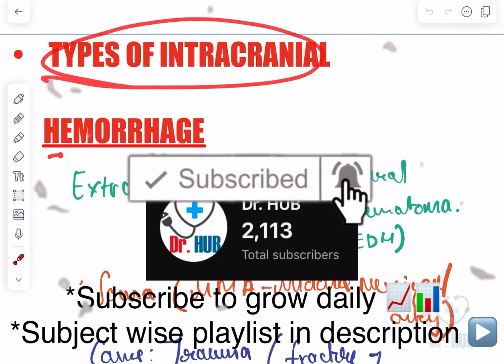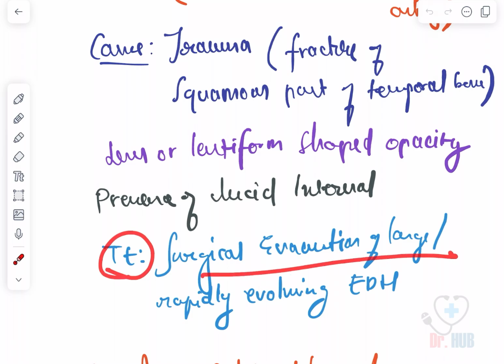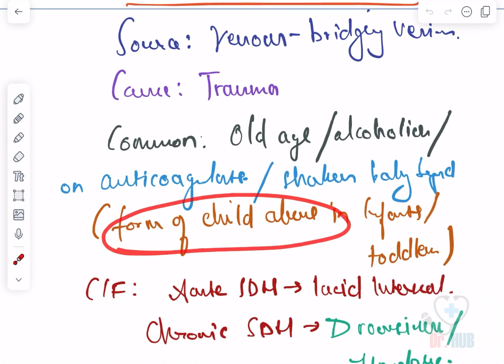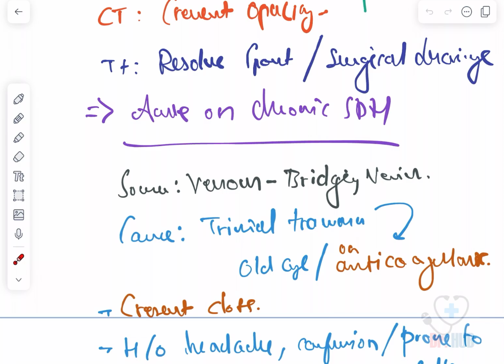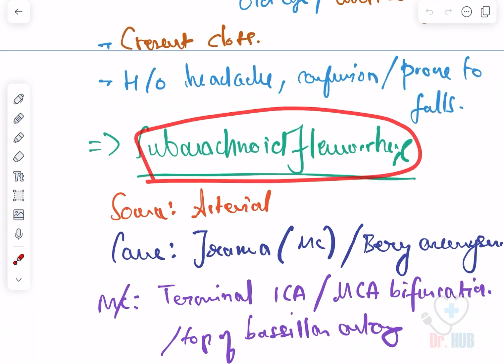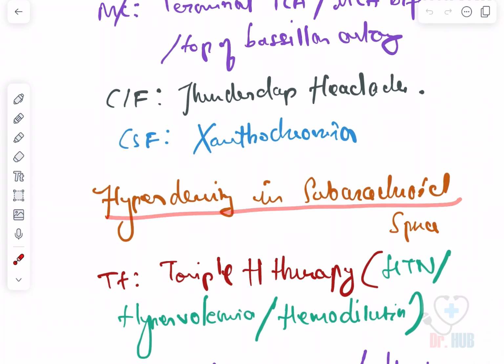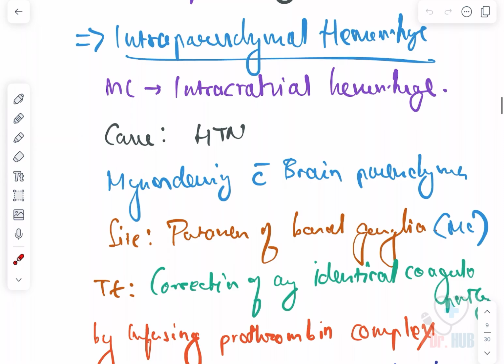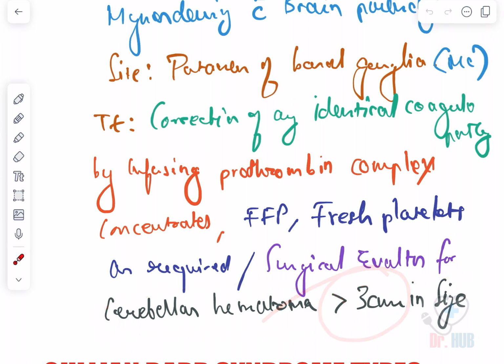Types of intracranial hemorrhage